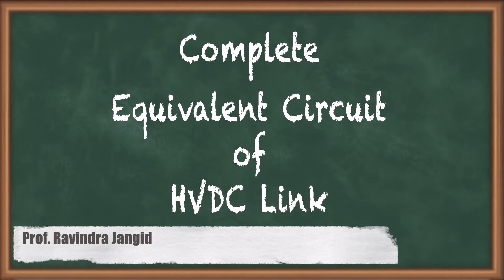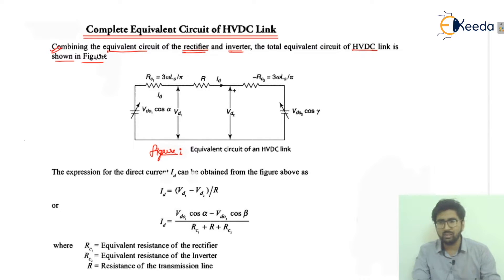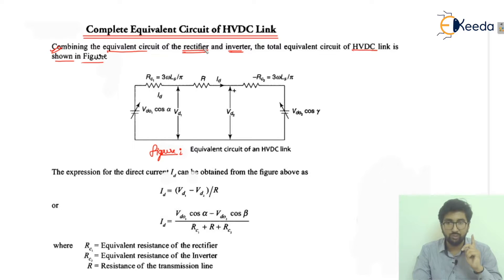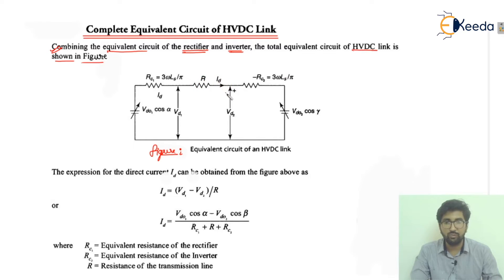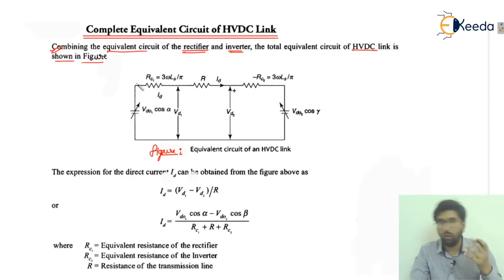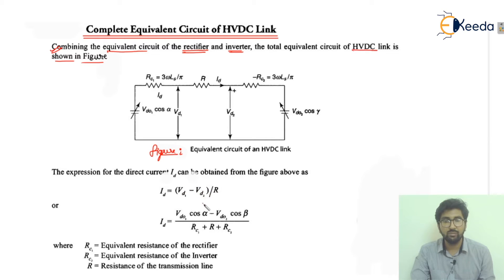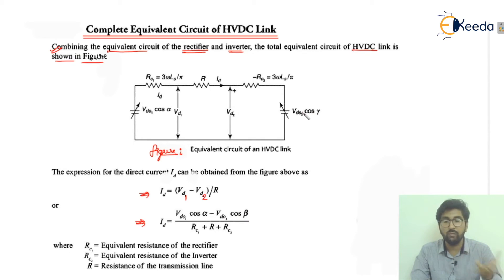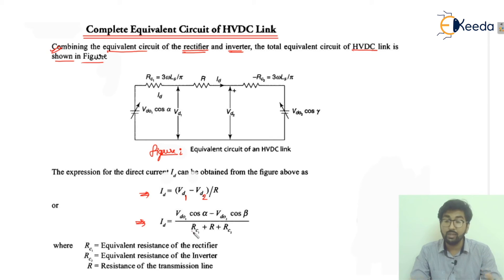Complete Equivalent Circuit of HVDC link - Analysis of the Bridge Rectifier - HVDC Transmission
Video Name - Complete Equivalent Circuit of HVDC link

Happy Learning!